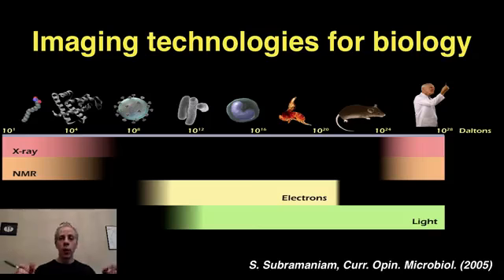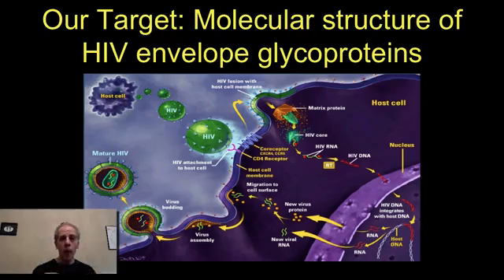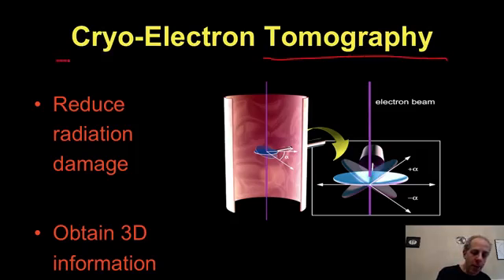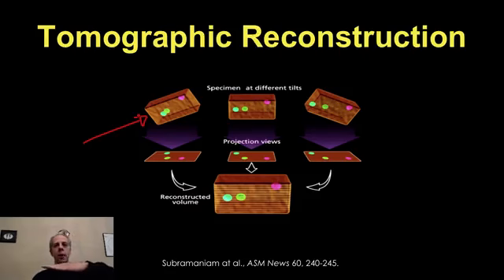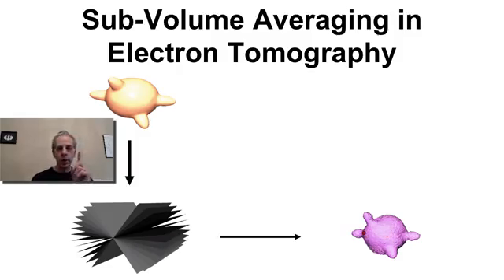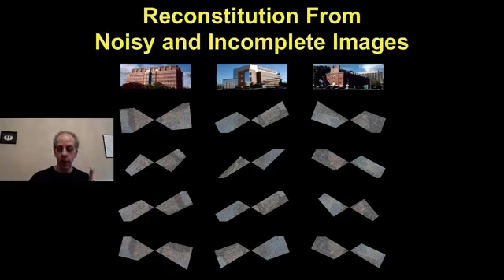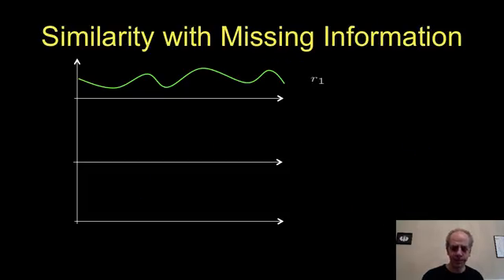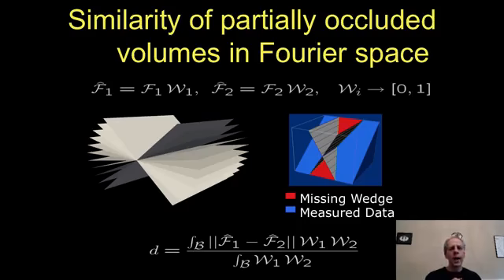2(I) - Image Processing and HIV (Part I) - Duration 23:51 - Optional breaks at 12:37 and 18:39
Hello and welcome back. In this video we're going to be talking about image processing in a very particular application, medical imaging. And this is image processing for virus understanding. And in particular to understand the shape of the HIV virus. This actually brings a lot of challenges, as we are going to see. We're going to have to talk about many, many topics in image processing including image acquisition and let's start with that. There are many ways to acquire images. And before we do that, we have to understand. One of the basic things is the size of the structure that we're trying to acquire. And here we see a scale of very different structures. depending on what this type we want to acquire what type of technology, we're are going to be using to acquire that data? And of course, we are used to light, we are used to cameras. Basically, light reflecting from objects and then giving us a picture. But depending on the size of the objects and their scale, we might need different modities for image accusition. During this video we are interested in viruses and then we are going to be talking about nanometers or angstroms scale and in particular what we are going to use is not light we are going to use electrons to aquire our image because we are at a very, very small scale. Again, in the orders of nanometers and angstroms. Now, let me just tell you why we are interested in something very small in the HIV virus